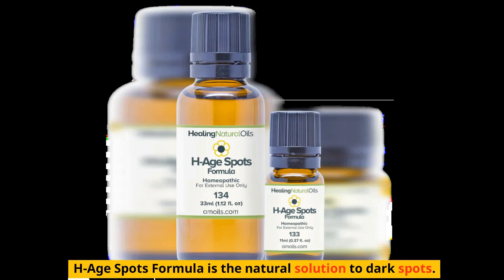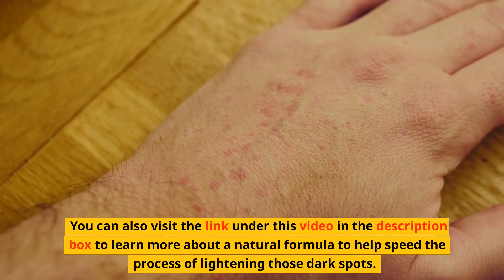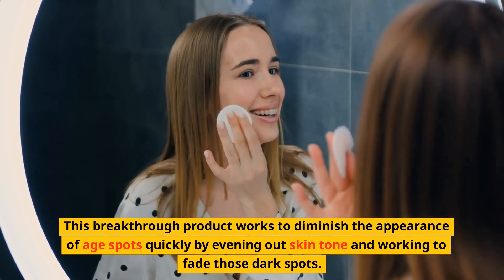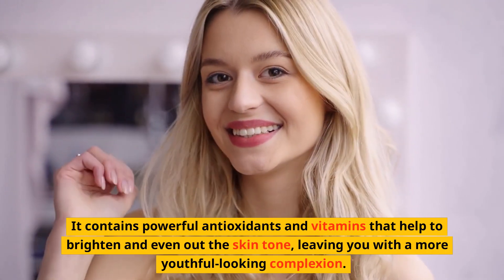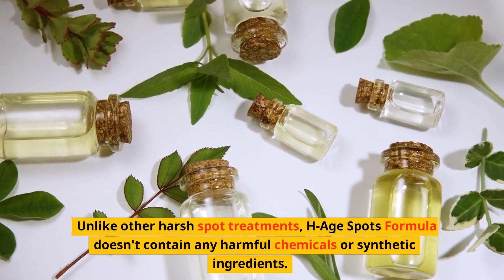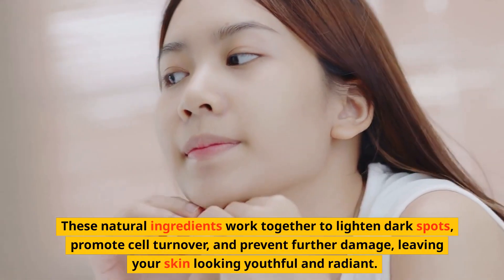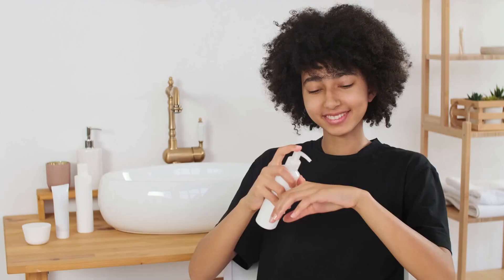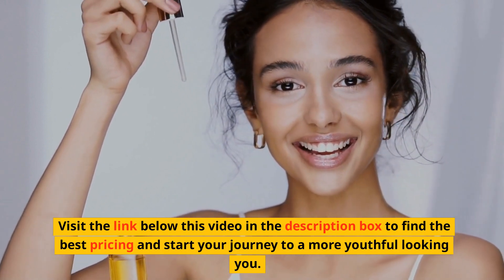Natural Healing Oils H-Age Spots Formula Review | Get Rid of Dark Spots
Natural Healing Oils H-Age Spots Formula Review. In this video, you'll learn how to get rid of dark spots on the skin naturally.

H-Age Spots Formula is formulated in a GMP Facility (good manufacturing practices) using the highest quality homeopathic ingredients and natural essential oils extracted from plants. This allows for deep penetration and assists in balancing skin tone to get a more even tone without the use of harmful additives or chemicals. This assists you to get rid of age spots and dark spots on skin fast and naturally.

Highest quality ingredients
100% natural and gentle on the skin
Over 1,000,000 products sold since 2001
90 Day Money Back Guarantee

How does the H-Age Spots Formula work?
The homeopathic component in H-Age Spots Formula has been carefully selected for its action on dry skin and brown spots and will assist in achieving an even skin tone and more youthful appearance. The topical application together with the pure essential oils allows for easy application and deep absorption into the skin.

Natural Healing Oils H-Age Spots Formula Review.